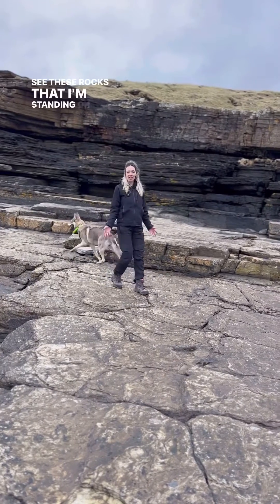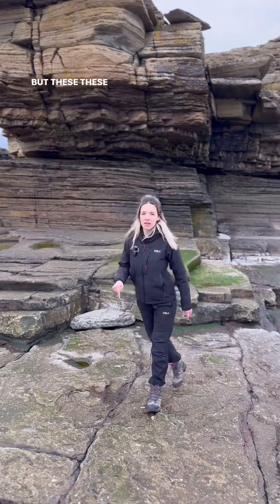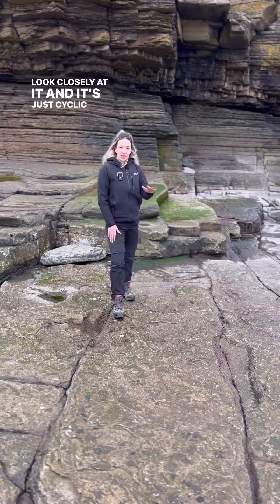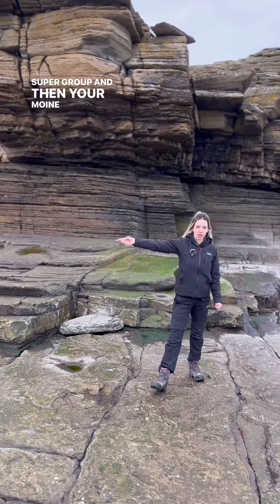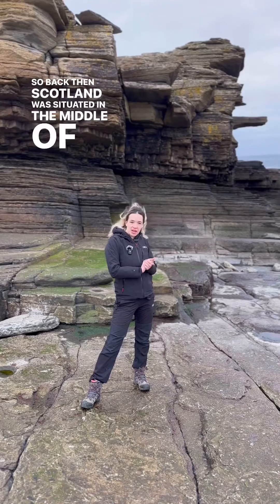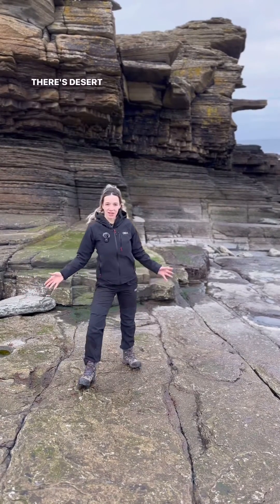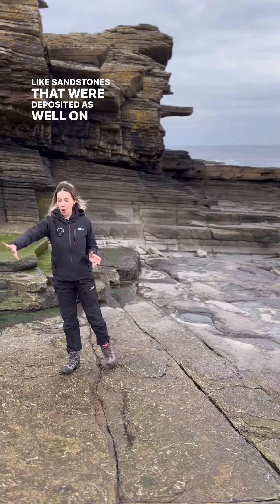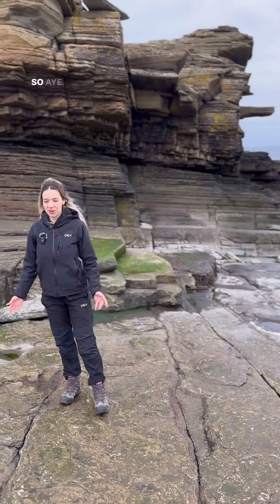The geology of Crosskirk, Thurso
Crosskirk, North East Scotland, the old red sandstone m.